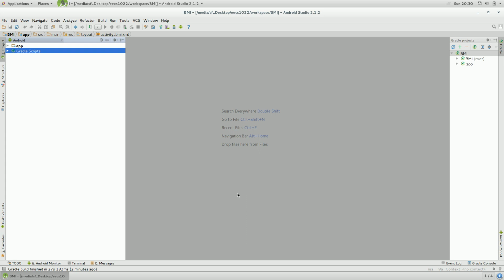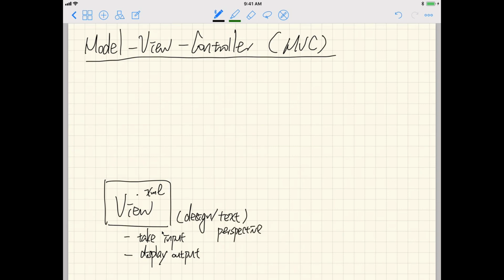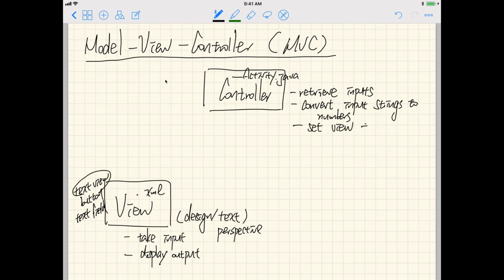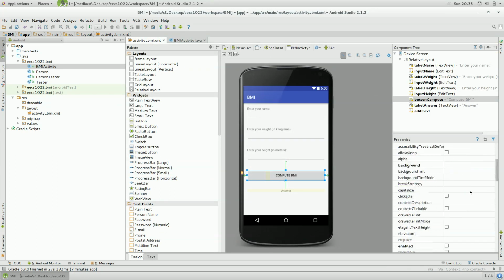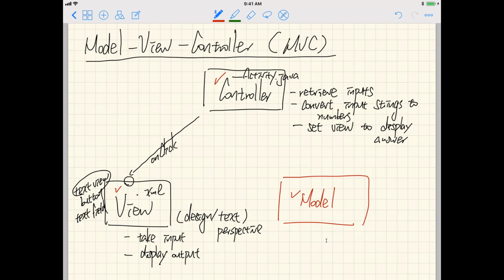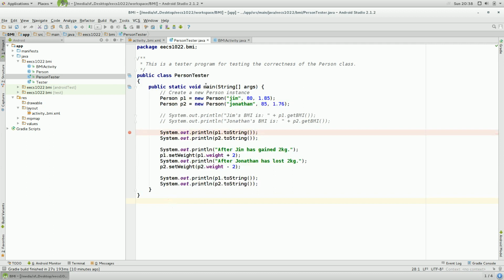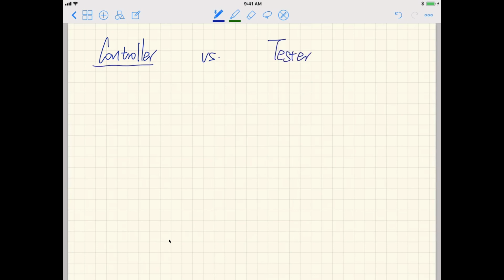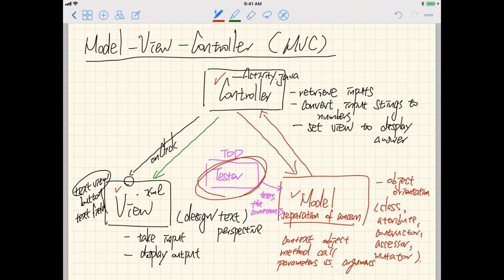CS1A 20 Summary: ?Model View Controller MVC Pattern, Object Orientation OO, and Test Driven Deve